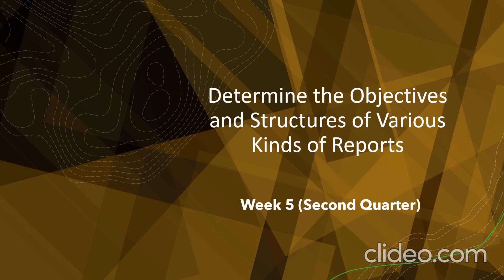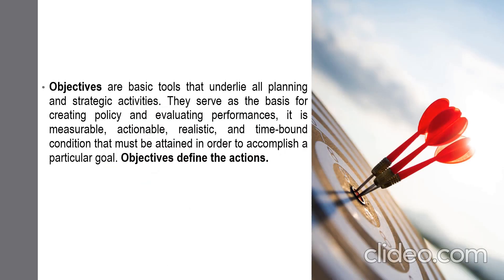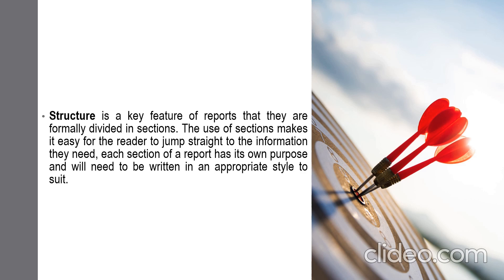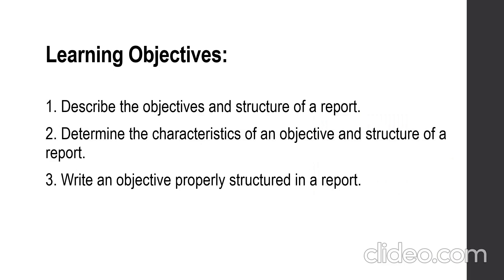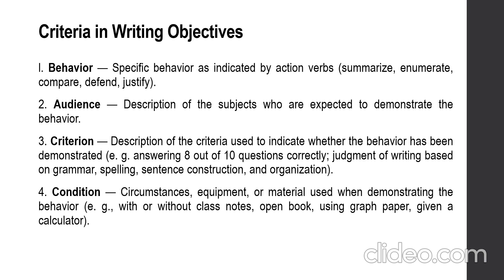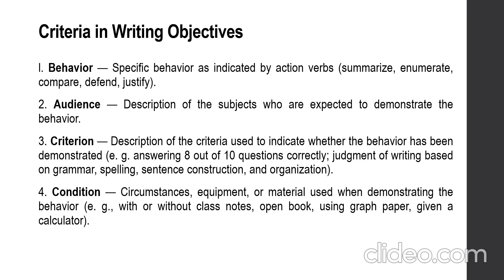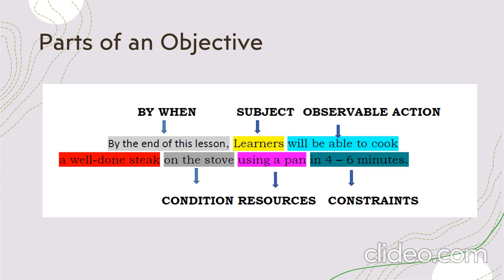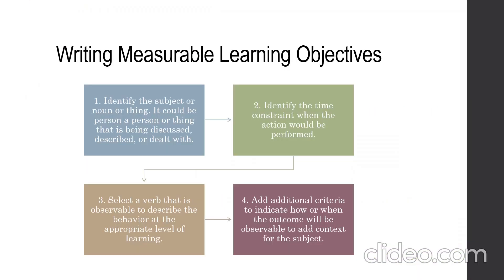Determine the Objectives and Structures of Various Kinds of Reports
EAPP SHS

FAIR-USE COPYRIGHT DISCLAIMER Copyright Disclaimer Under Section 107 of the Copyright Act 1976, allowance is made for "fair use" for purposes such as criticism, commenting, news reporting, teaching, scholarship, and research.